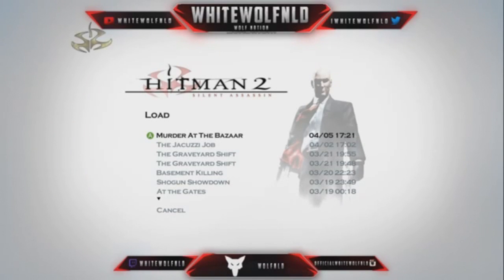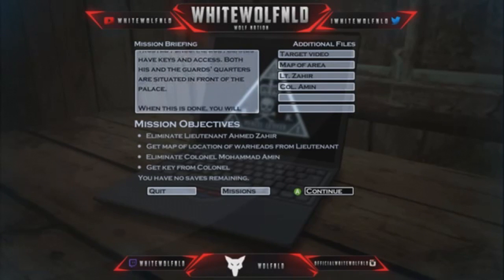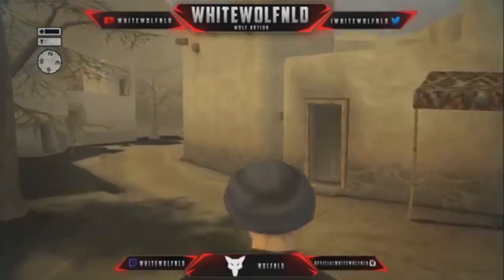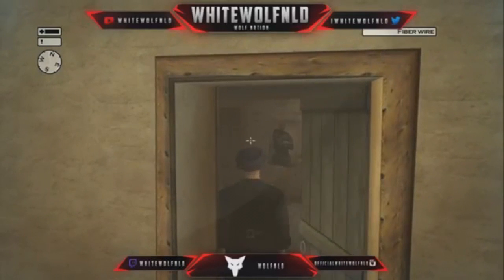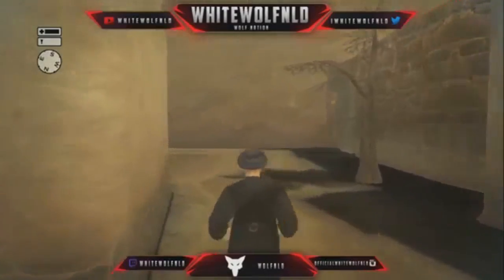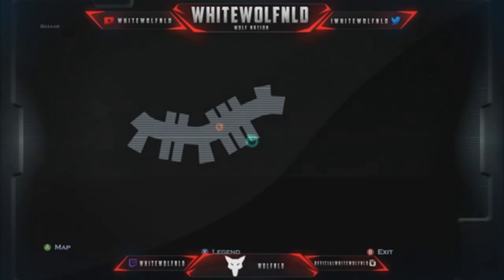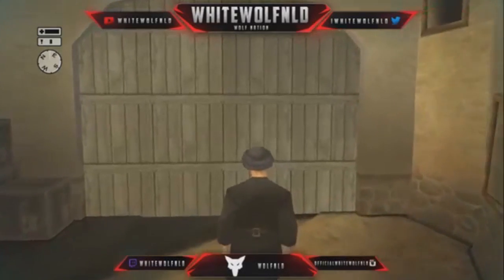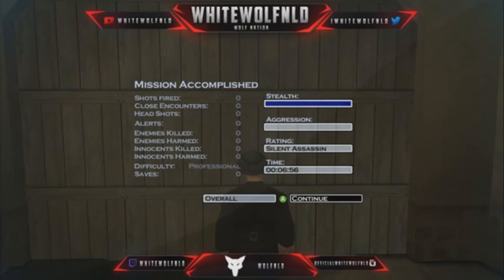Hitman 2 Silent Assasin Episode 14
Welcome back to episode 14 of this epic playthrough lets see if we can make it to silent assasin rating once again